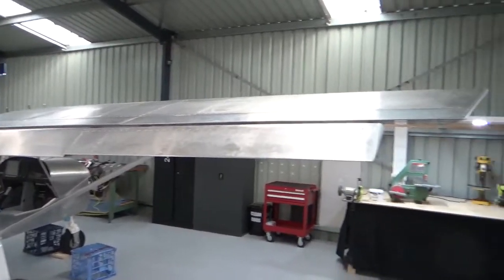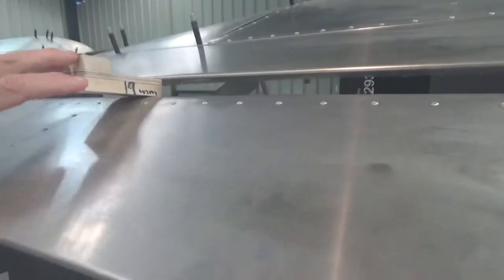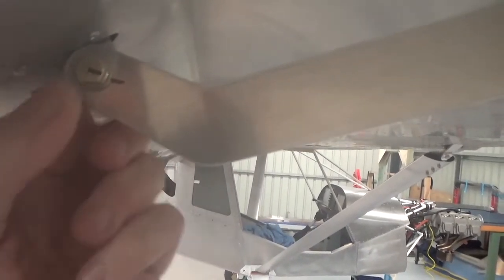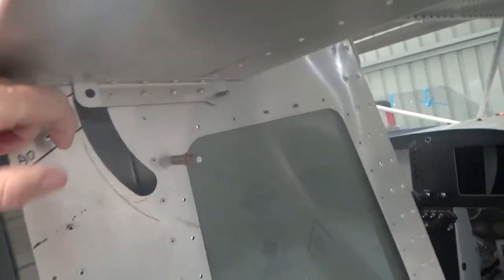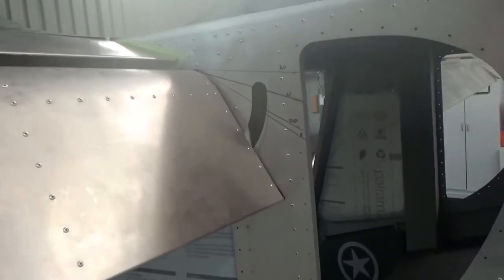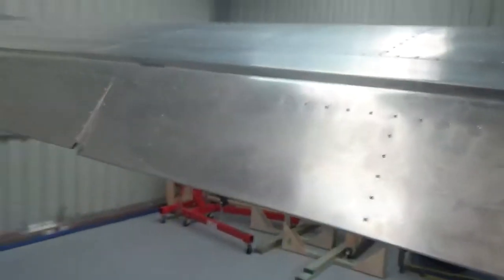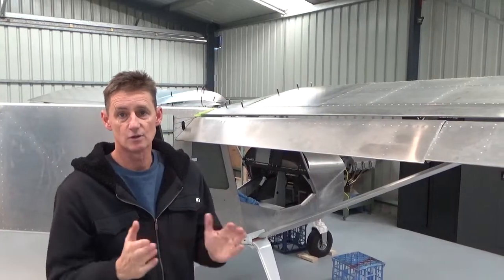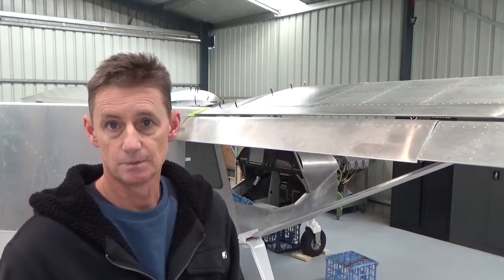Zenith 750 Flaperon rigging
Rigging the flaperons on a Zenith Ch 750 Cruzer.